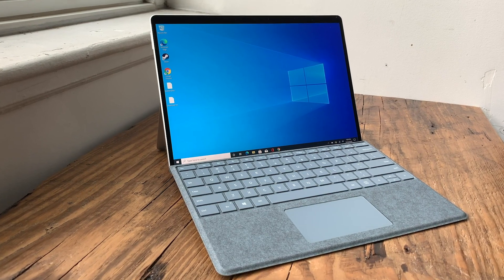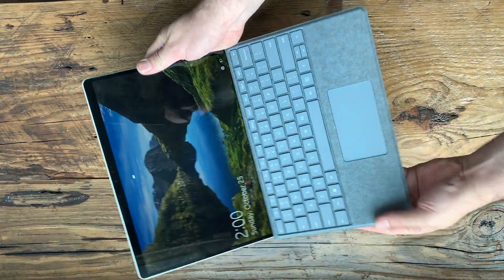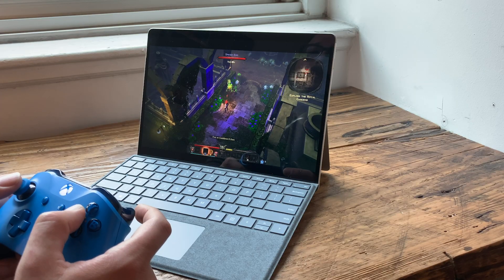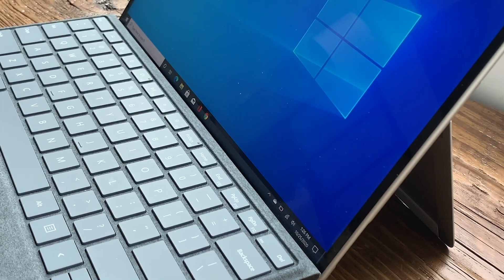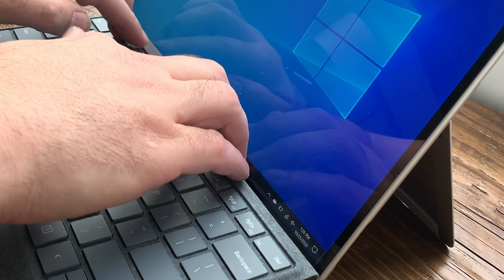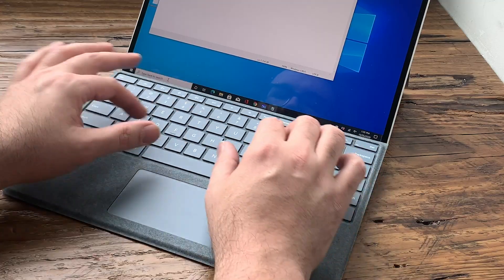The world may finally be ready for Surface Pro X (review)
The Sony Xperia Pro is aimed at creatives and professionals who take photography, filmmaking and live video production seriously. The $2,500 5G phone doubles as a 4K camera monitor and can be used to broadcast live 4K streaming video to platforms like YouTube. The Xperia Pro isn't for everyone. It's for content creators, photographers and videographers looking for a multipurpose tool with the benefits of a phone touchscreen interface.